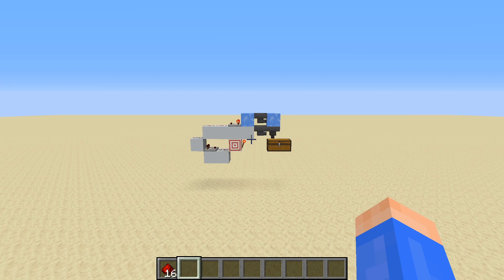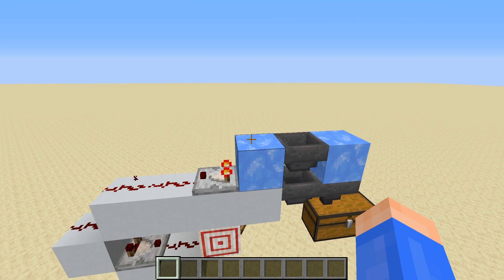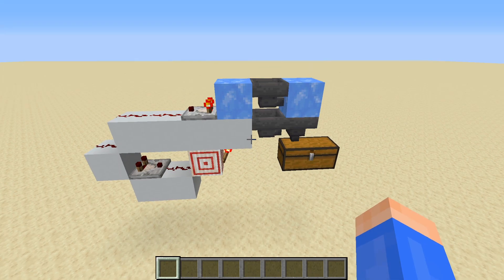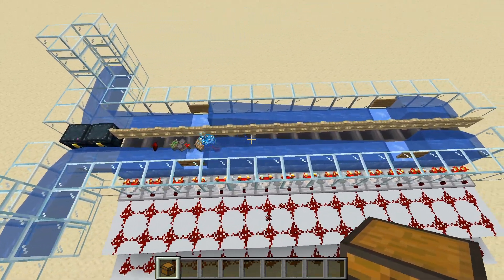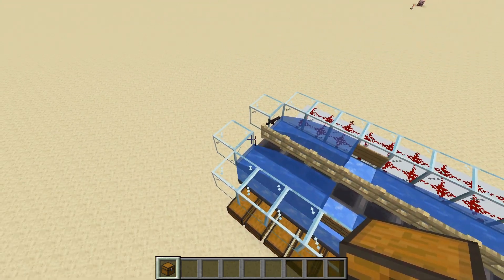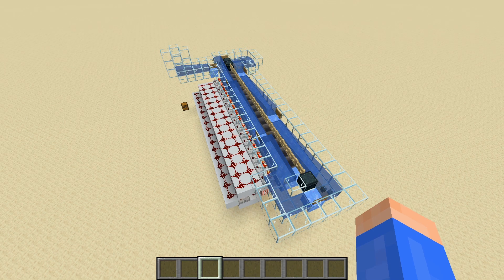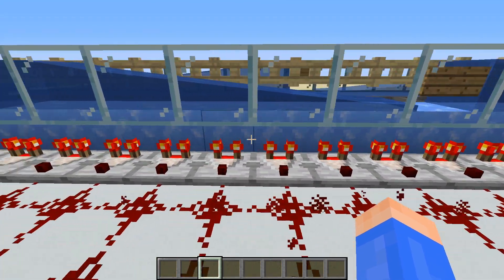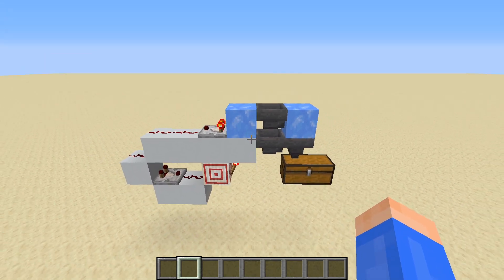New 1.16 Item Sorter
A new item sorter designed for Java 1.16+ that makes use of the new target block mechanics to keep it as fast as previous designs. Unlike other item sorters, this one allows for the input of items from both sides. No idea if this works on Bedrock.

If you enjoy this video, consider checking out some of my others:
My planned video, "The Ultimate Piglin Bartering Machine: The Bartervator" was delayed due to 1.16.2 changes, but is now finished